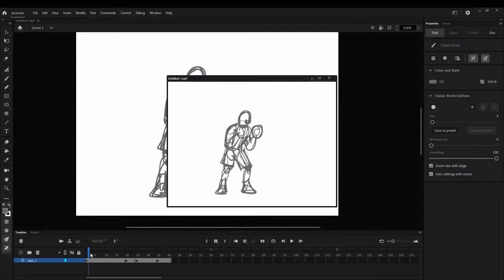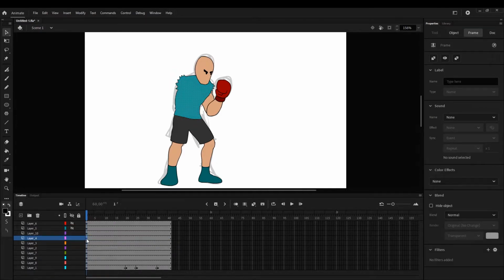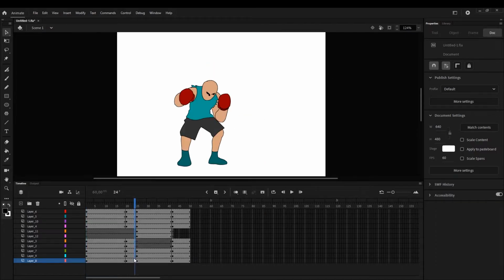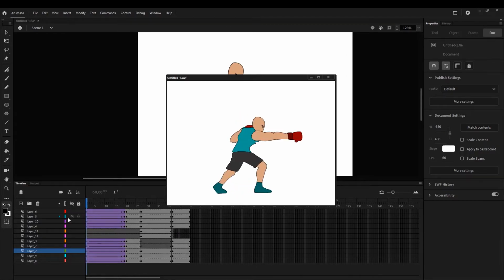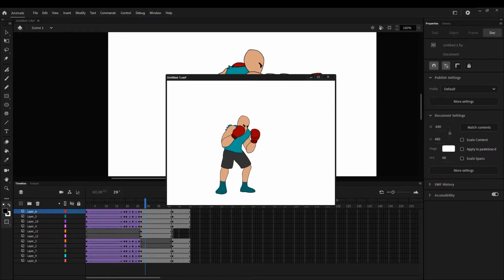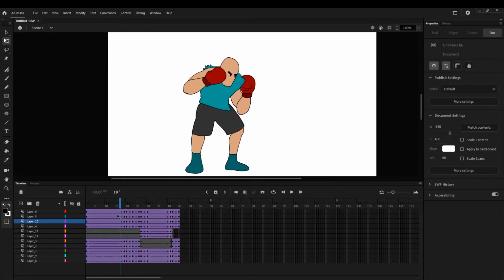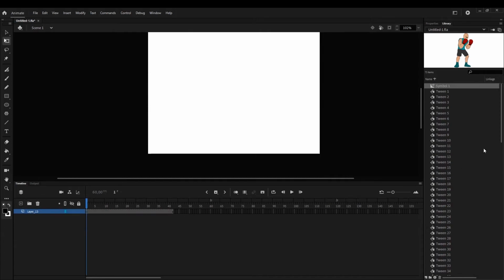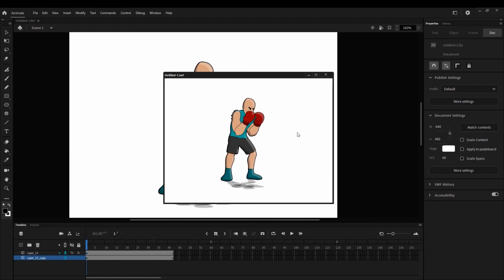Part 3: Introduction to 2D Animation for Game Development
This is the intro to the Animating Series created for the Oulu Game Capital Eu project, as a way to instruct future Game Developers.

We hope that this series will help you understand better the workflow used to animate sprites for 2D games.